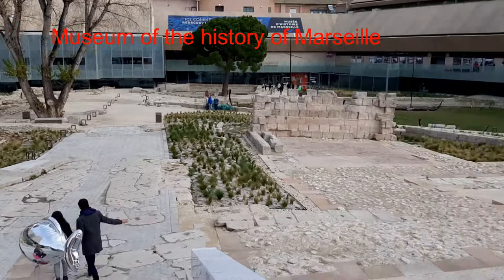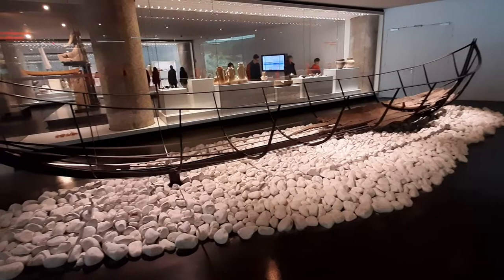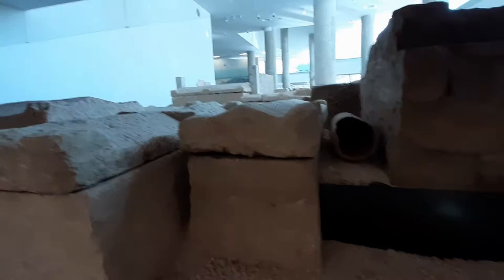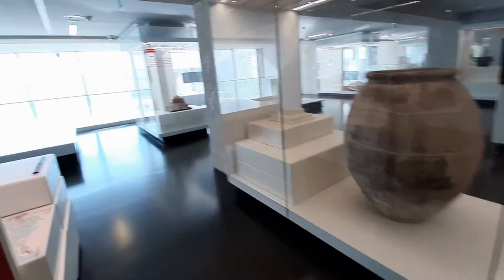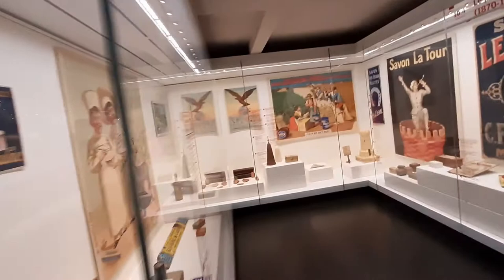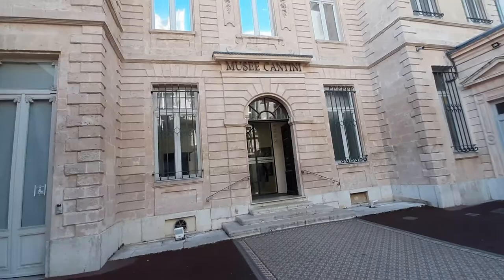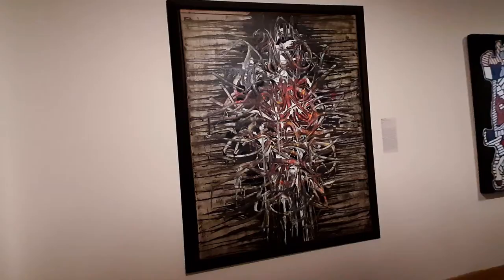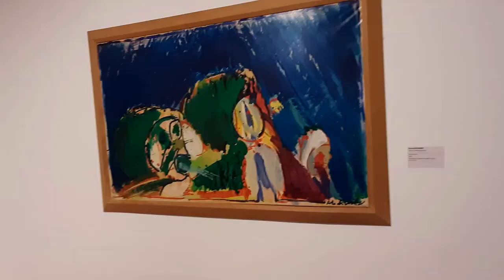Museum of the history of Marseille and Cantini Museum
We continue our museum tour in Marseille. This time, the two museums I introduce to you are in the city centre. They are the museum of the history of Marseille, and the Cantini museum. The former one, its name is self-explanatory, the latter one; a museum with paintings of different styles, such as Impressionism, Cubism, Abstract, Pointillism etc. Hope you enjoy them!